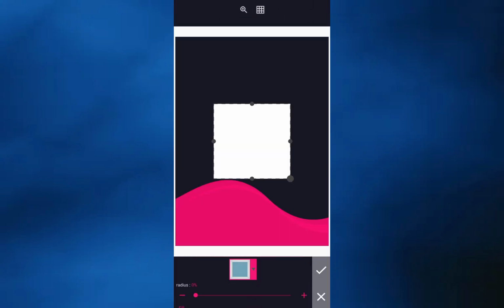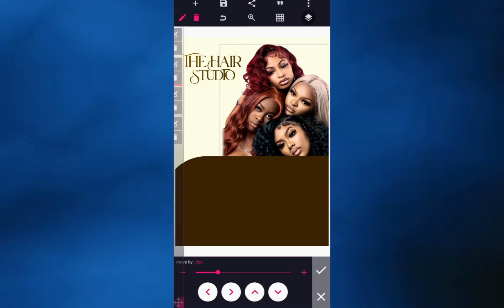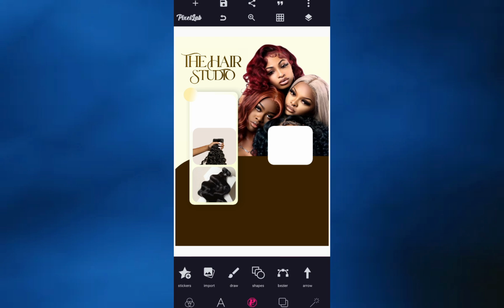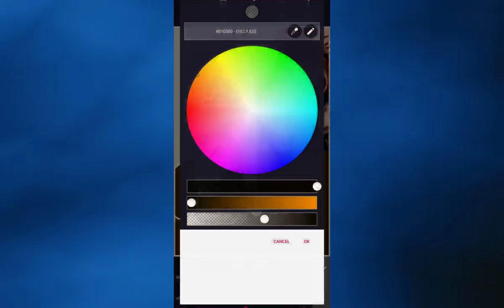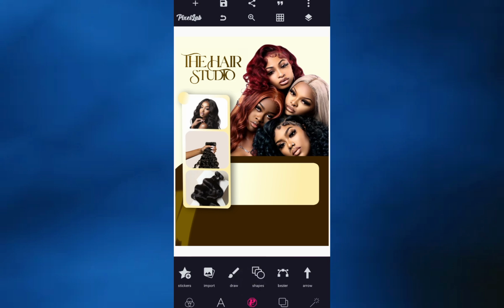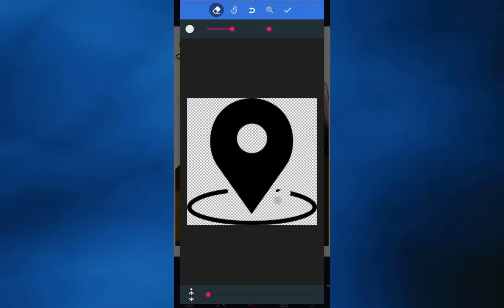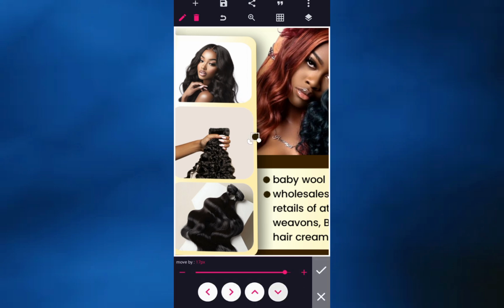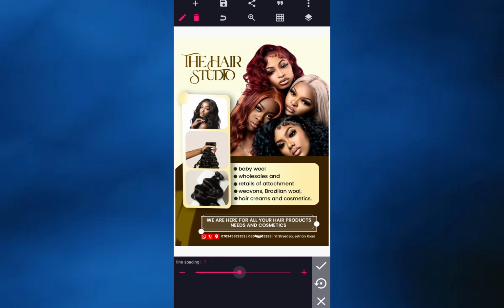Create a PRO Hair Sales Social Media Flyer in Pixellab - Mobile Graphic Design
Want to create a professional hair sales social media flyer using Pixellab on your smartphone? In this step-by-step tutorial, I'll show you how to design a modern, premium-looking flyer that helps attract customers and boost your hair business—all using your mobile phone.

Whether you sell wigs, human hair, bundles, closures, frontals, or hair accessories, this tutorial will teach you how to create an eye-catching promotional flyer perfect for Instagram, Facebook, WhatsApp, and other social media platforms.

In this video you'll learn:
• How to create a professional hair sales flyer in Pixellab
• Modern flyer layout and typography techniques
• Color combinations for beauty brand designs
• How to blend product images professionally
• Export your flyer in high quality
• Beginner-friendly mobile graphic design tips

Download Resources:
🗂️ Download Design Project File (PLP FILE):